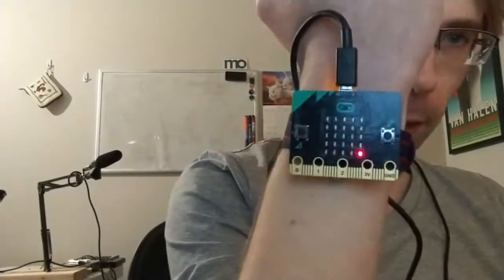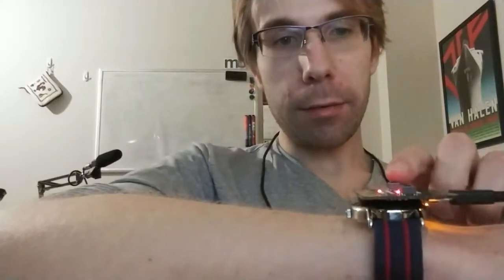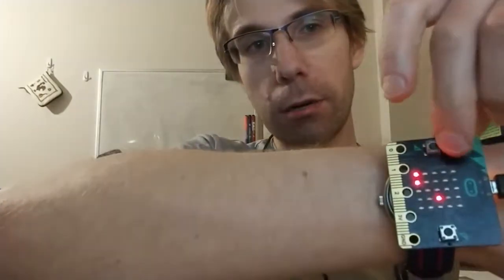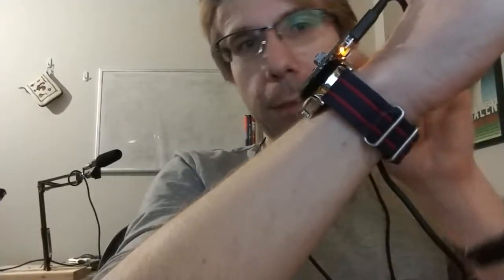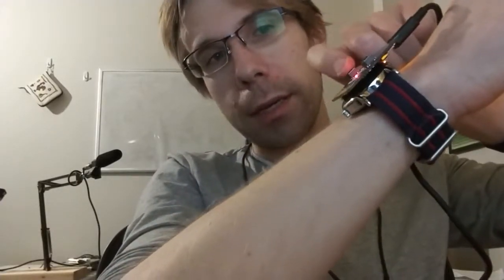micro:bit Text to Speech Input Device Prototype for my Grandma - The Calibration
This week, a family member of mine went to hospital. They've got cancer, and it's robbed her of her voice. To combat this, I wanted to find a way to give her a voice again. Problem is, she's never used a computer.

I originally tried a micro:bit with an Atari paddle controller to select key phrases. That was somewhat successful, but then I realized the micro:bit has a tilt sensor. I used this over a serial connection to the computer to build a predictive keyboard and text-to-speech program.

The predictive engine uses Presage. Everything else is written in C#.